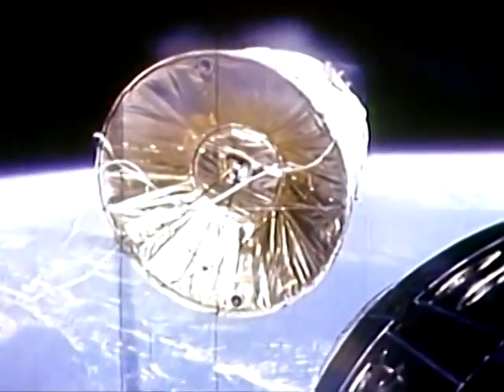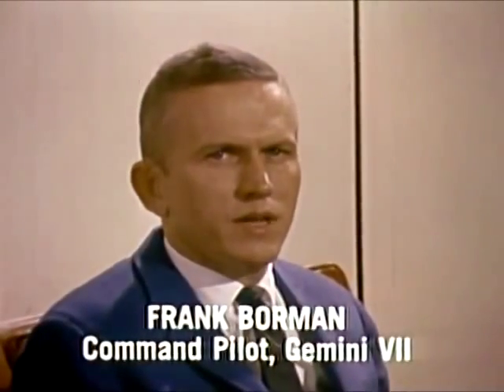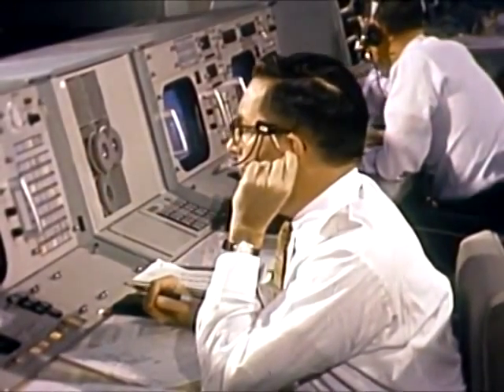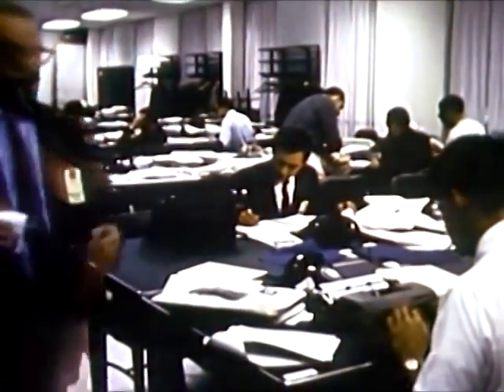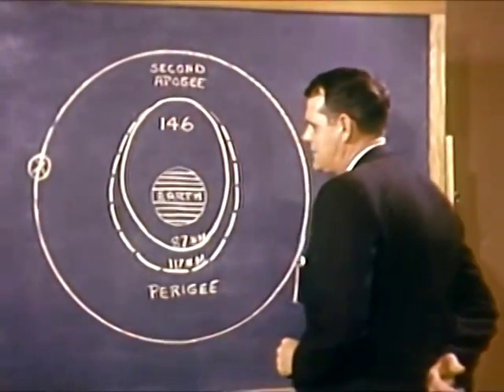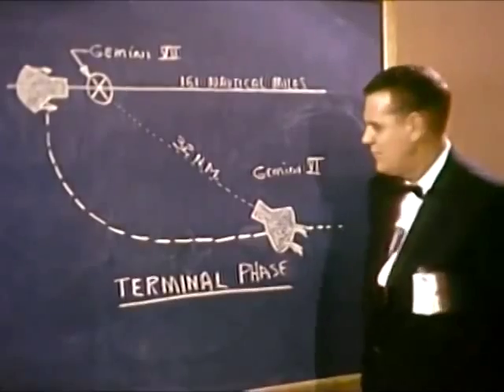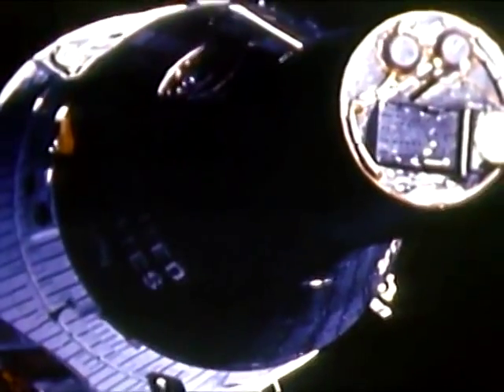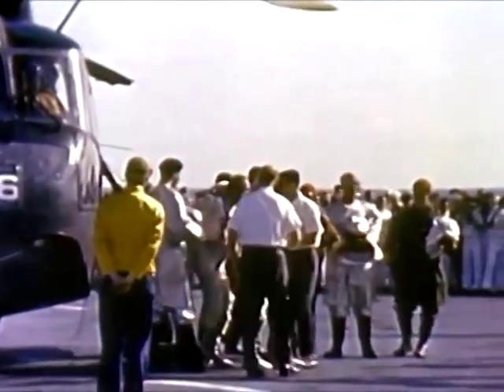Proud Conquest: Gemini VII and VI (1966)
This 1966 NASA documentary is about two historic flights in Project Gemini.

Gemini VI was originally scheduled to launch in October 1965, to practice rendezvous and docking with an Agena Target Vehicle.  The Atlas-Agena exploded after liftoff on October 25, 1965.

Gemini VII was originally planned to be the first long-duration spaceflight of fourteen days, to determine the effects of microgravity and radiation on the human body.

After the Gemini VI Atlas-Agena was lost, that mission was repurposed as Gemini VI-A.  It would now conduct a rendezvous with Gemini VII.

We're on Twitter at @afspacemuseum.org.